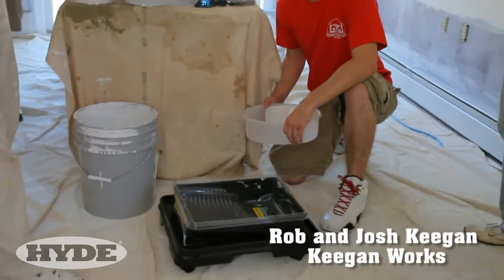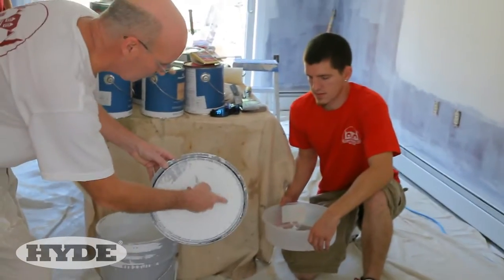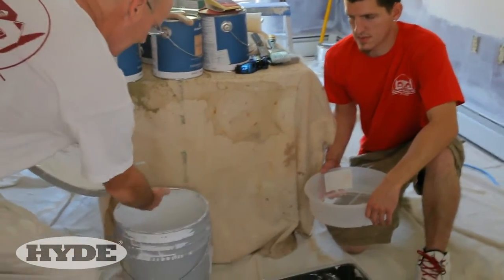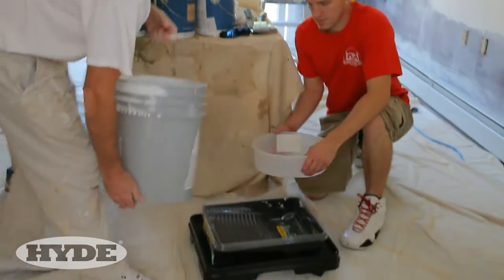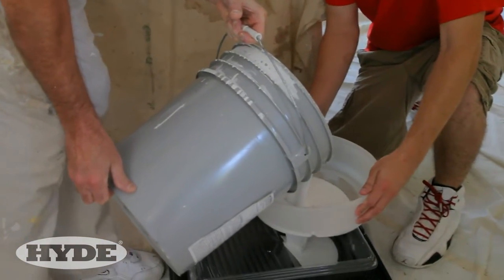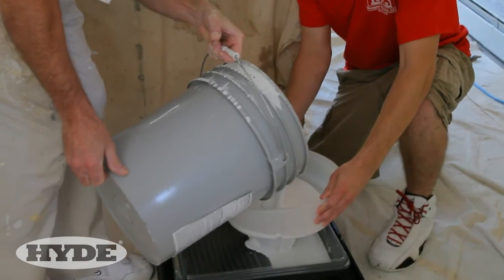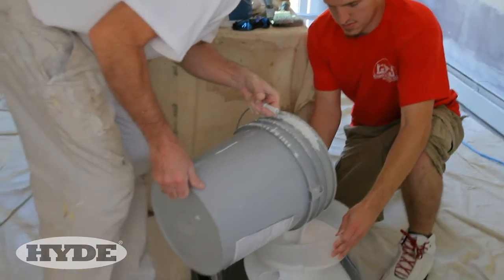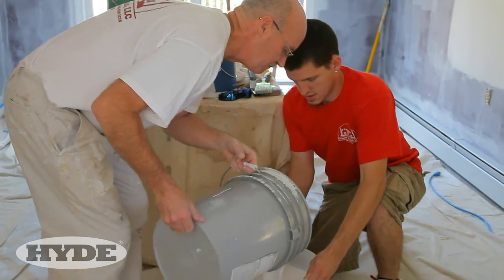Avoiding stray paint flecks when you paint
Getting lots of stray flecks on your walls? Here's one way easy way that paint professionals avoid that problem altogether. For more solutions, also see "Conditioning paint for a better finish inside and outside".